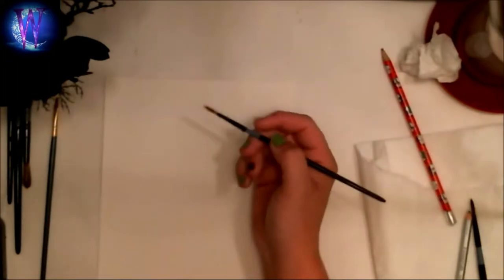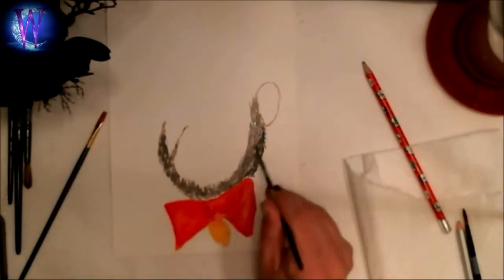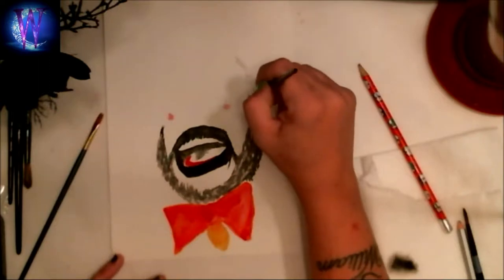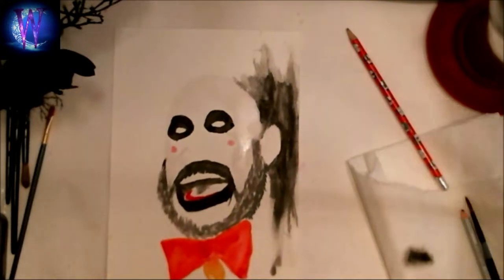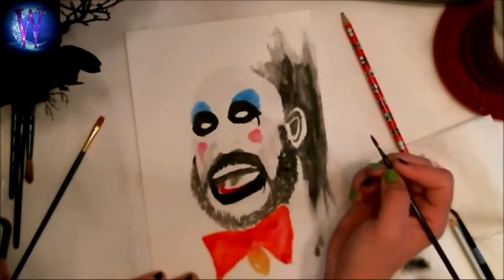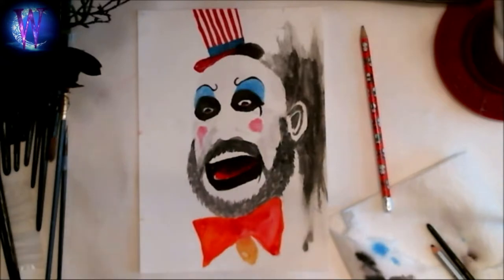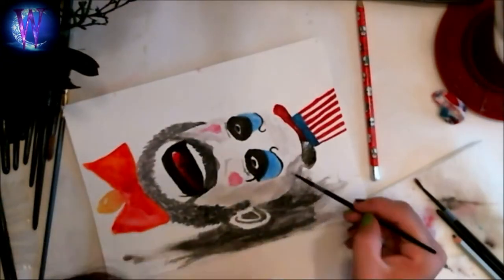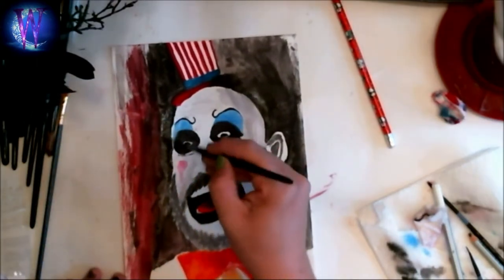Captain Spaulding Painting in Watercolors! -In Memory of Sid Haig-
I'm not a watercolor Artist but I try to do my best.
I painting Captain Spaulding using Watercolor Paints
This Painting is in Memory Of Sid Haig!

I paint with Acrylics mainly.
This is me giving Sid Haig a shot.
I tried drawing it a first but that didnt go very well, so I moved on to just laying down colors.
That is exactly how I do most if not all my art work.

The watercolors that I used in this video were Mozart